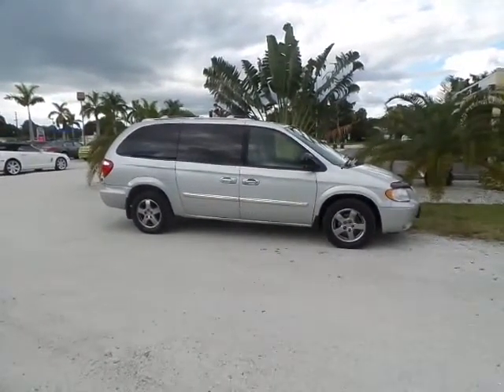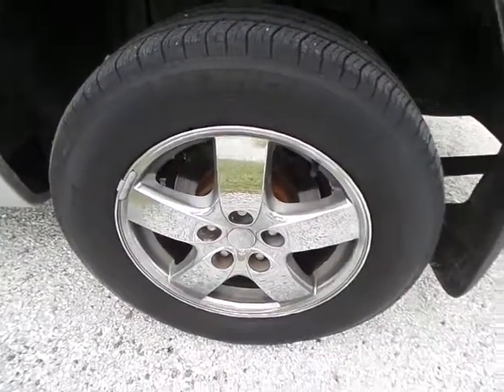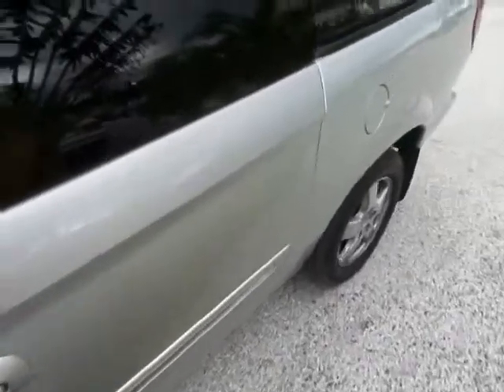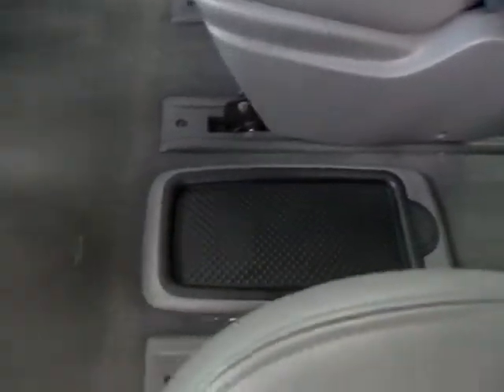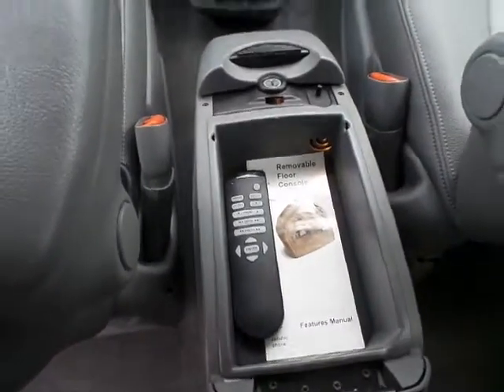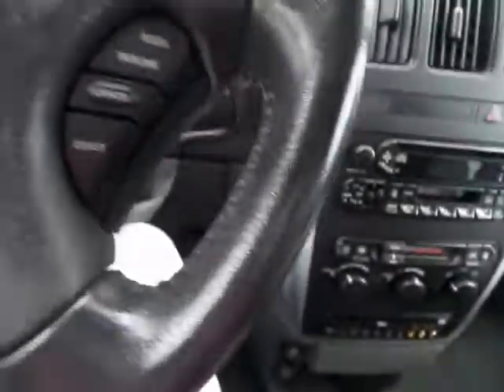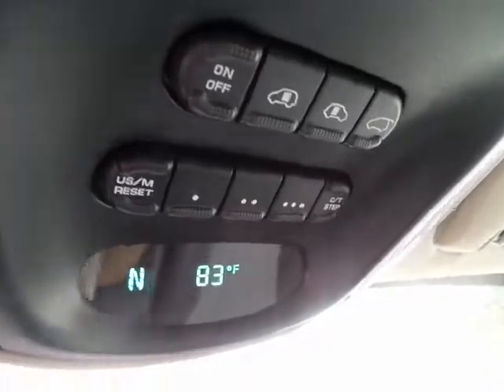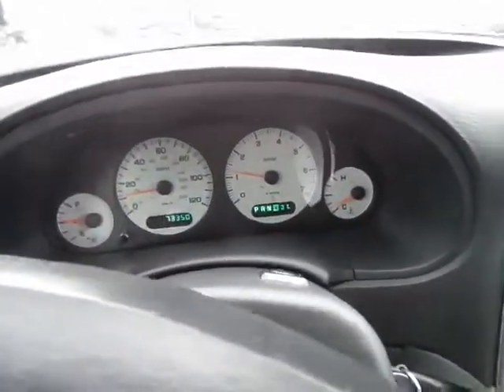2004 Dodge Grand Caravan SXT fully loaded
For sale is this very nice 2004 Dodge Grand Caravan sxt with 73k miles! Fully loaded!